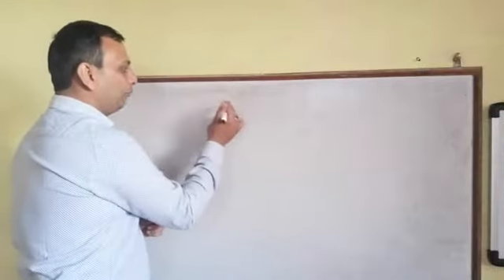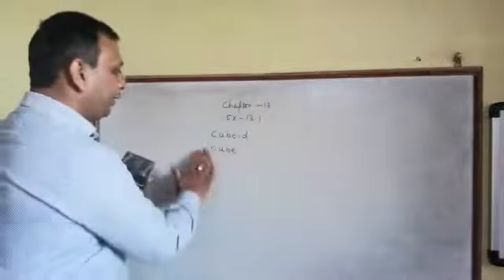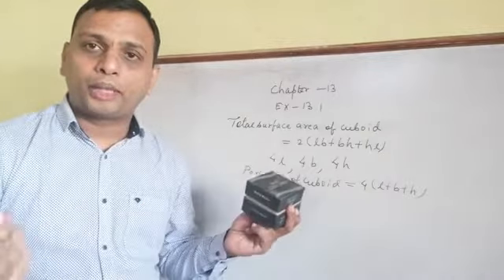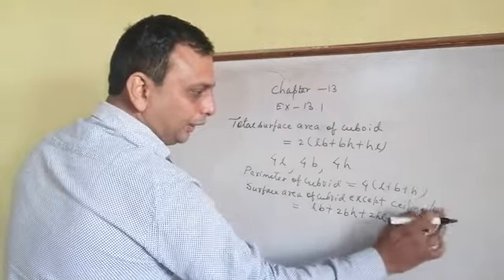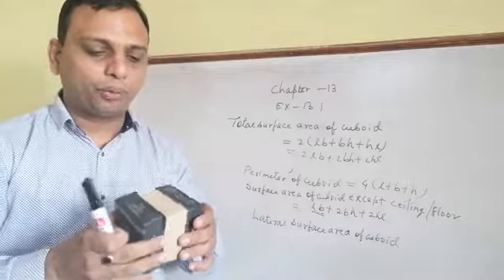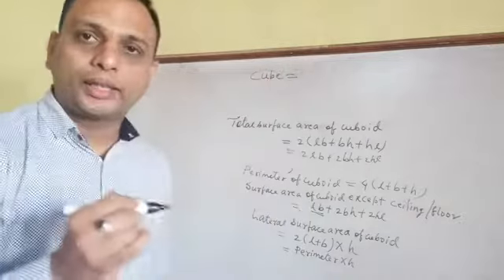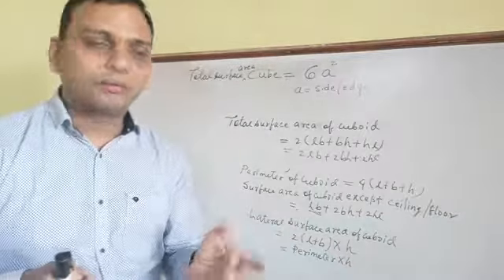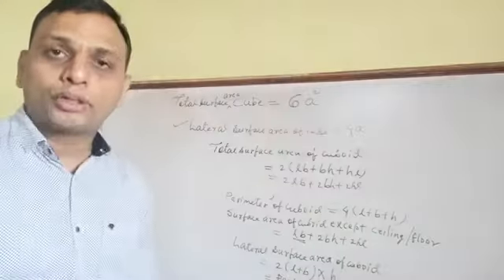Mathematics Class 9 Chapter 13 Surface area and Volume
Introduction of the cuboid and cube